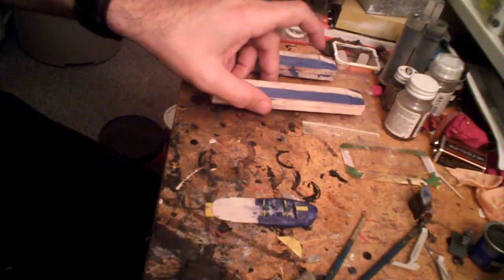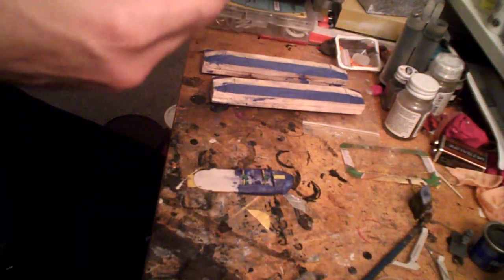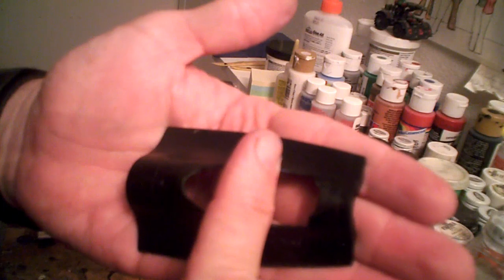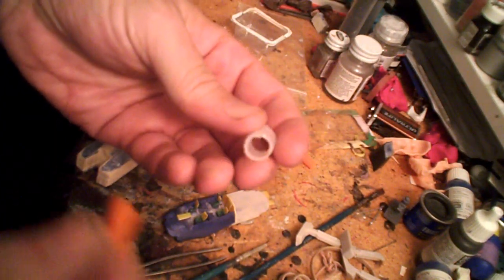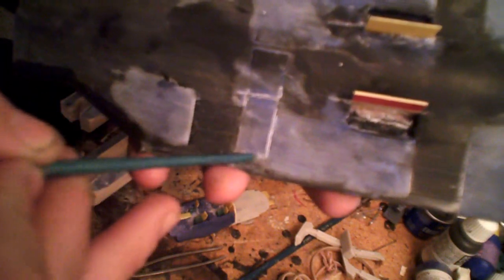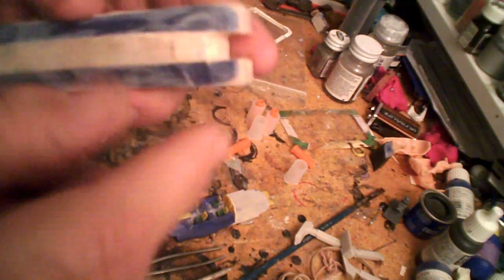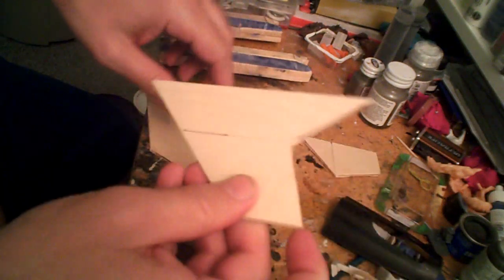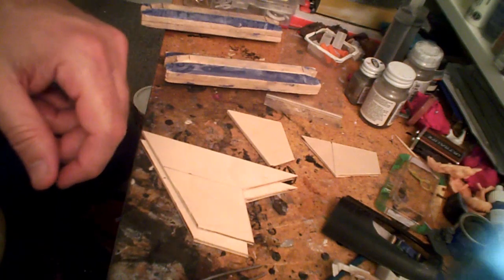Omega 7 Tau-Changewind One-Part 3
Work continues on CW.
Engines, wings, more cockpit detail